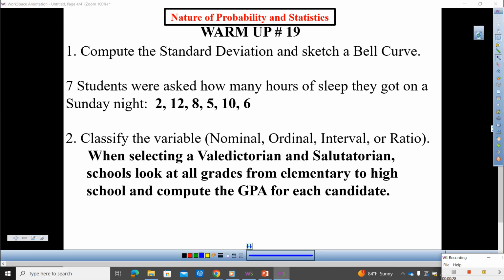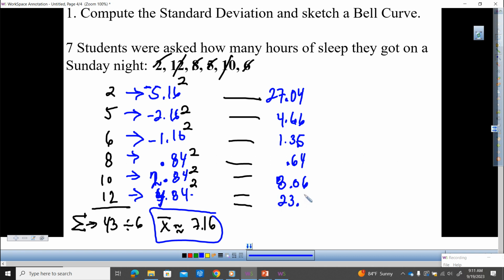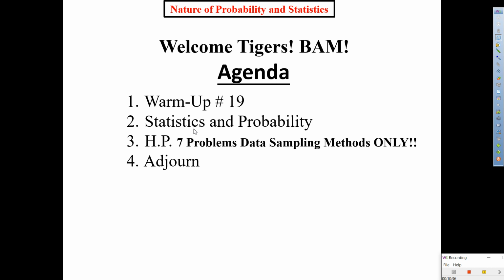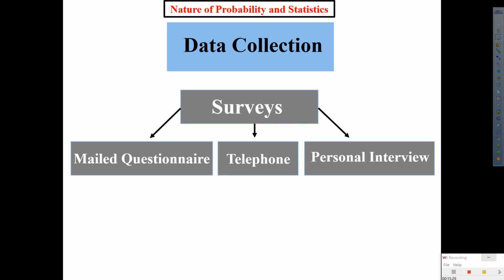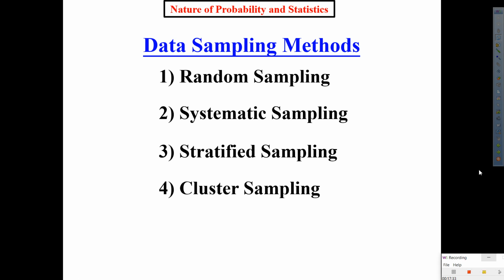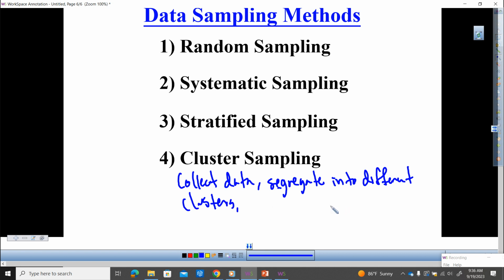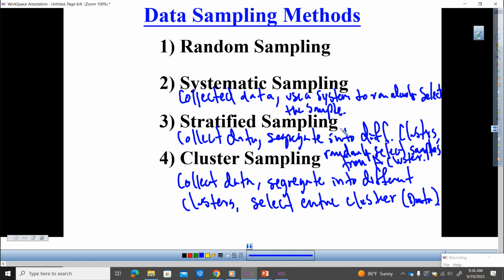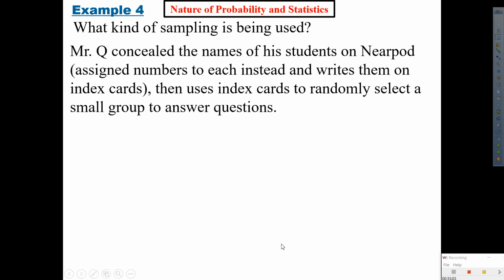Mr. Q's Data Collection Methods